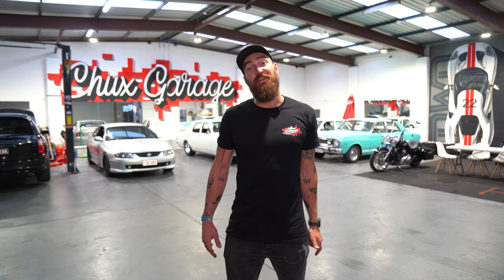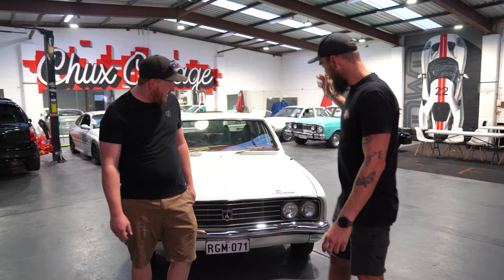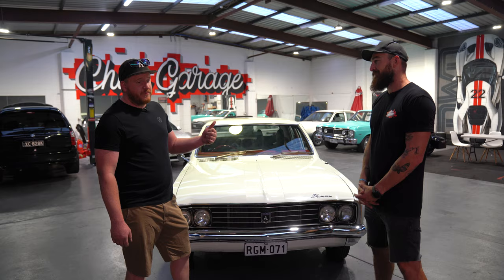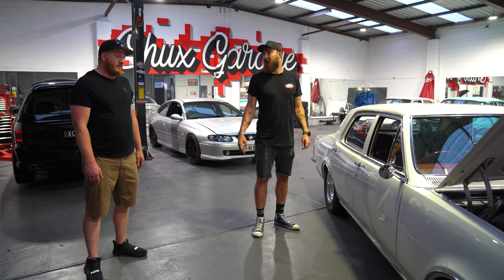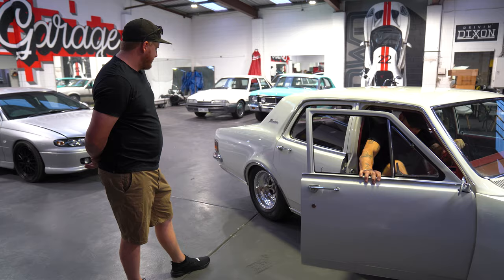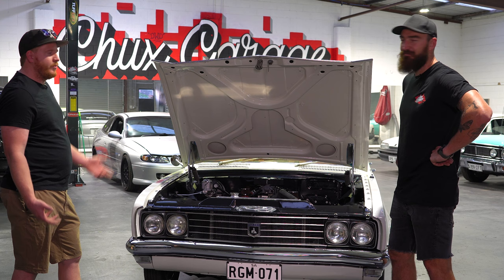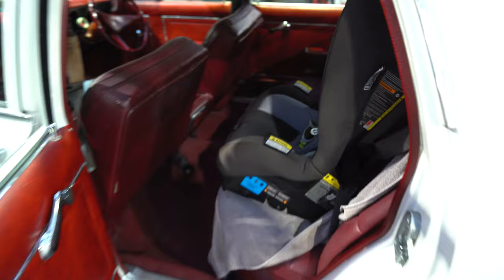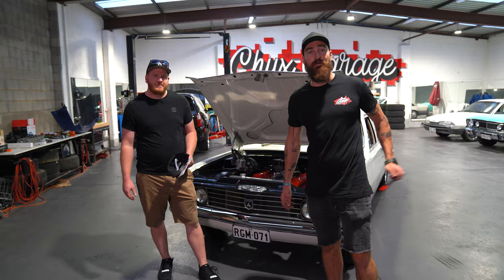Chux Garage | Episode 10 | Mick's Holden HG Premier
In Episode 10 of Chux Garage, we take a look at Mick's 1970 Holden HG Premier.